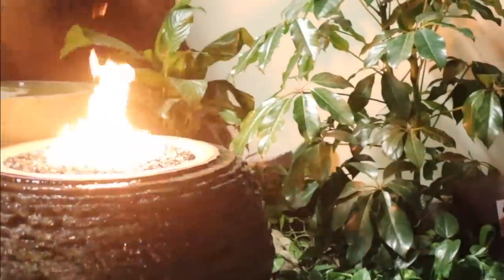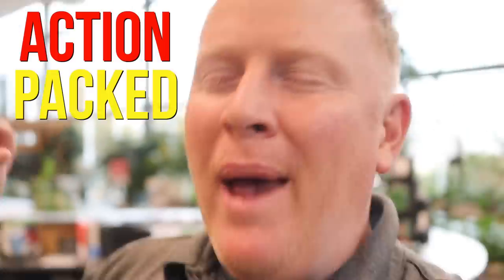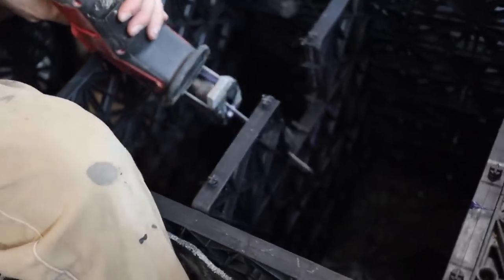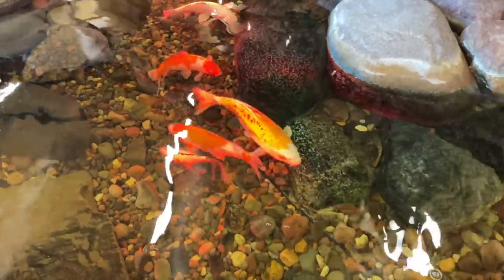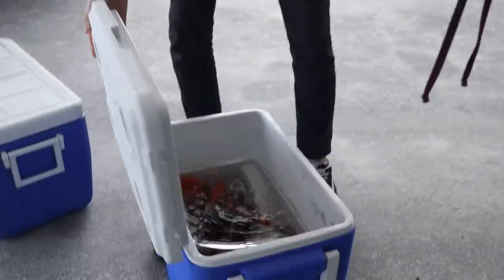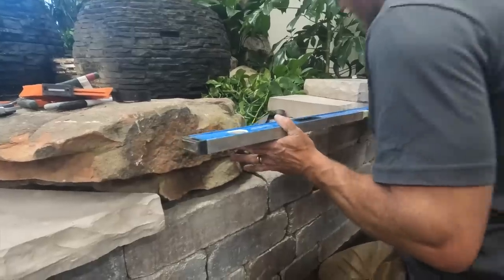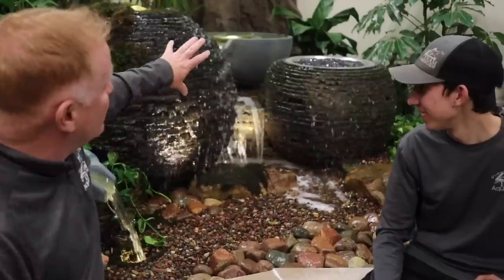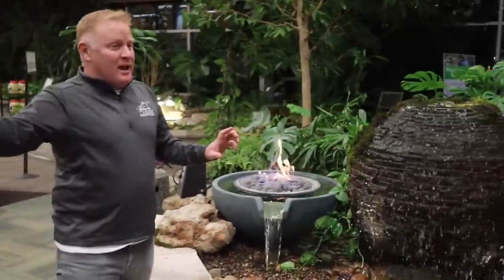I Burnt Down Aqualand!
Call the fire department! The new Fire and Water fountain display inside of the retail store is HOT...LITERALLY! Brian gets a visit from @coralfish12g and Chris is out in Texas with @EdThePondProfessor and @EarthSpeedbyAdrianGrenier prepping for an upcoming regional event... CLICK THE LINK BELOW TO SIGN UP!

Aqualand – Aquascape Inc. corporate headquarters:
901 Aqualand Way St. Charles, IL 60174